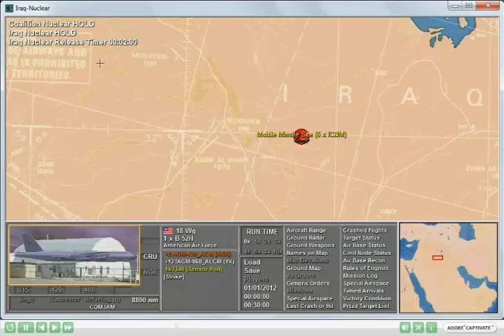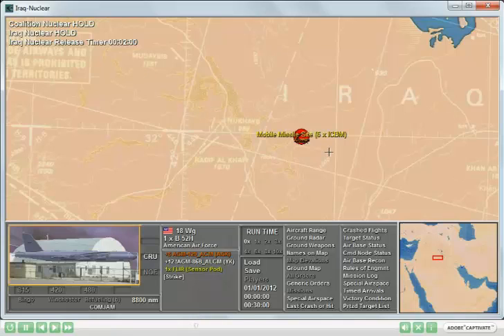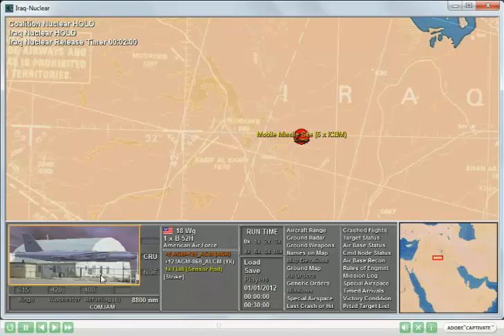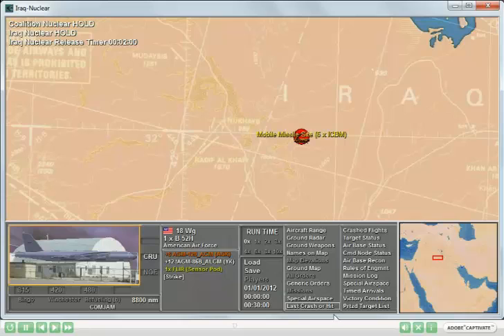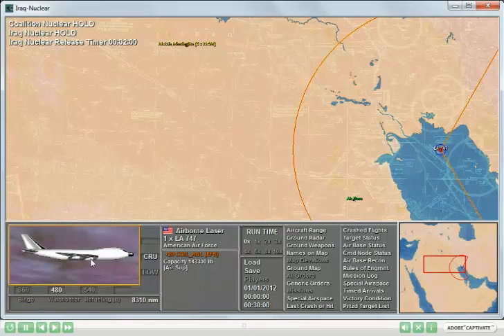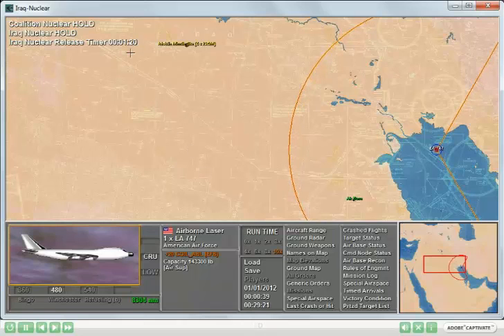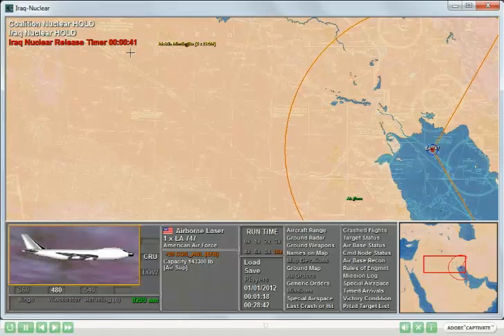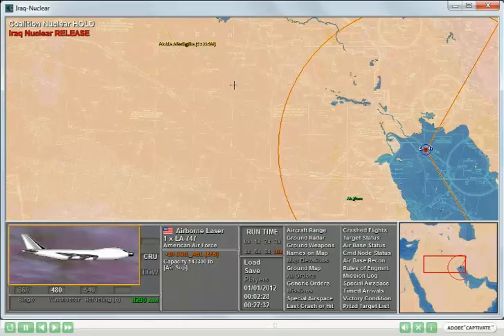Hold and Release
This video describes the hold and release of nuclear weapons on ADWar using map.exe.